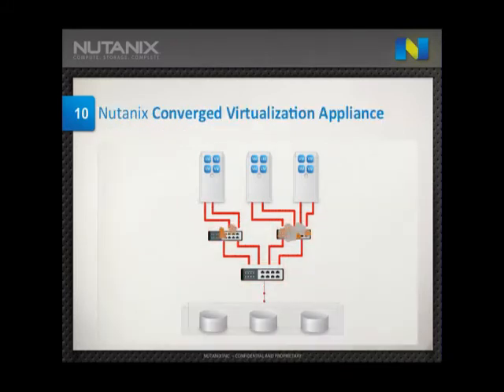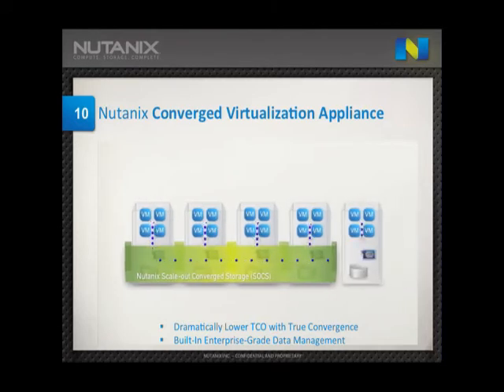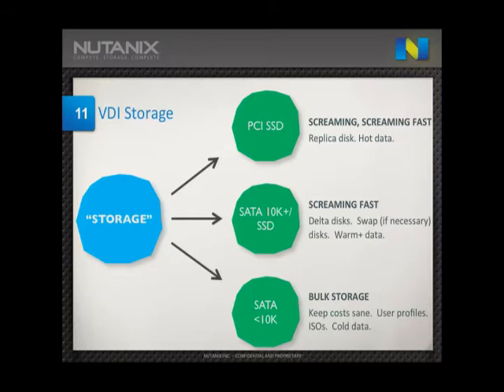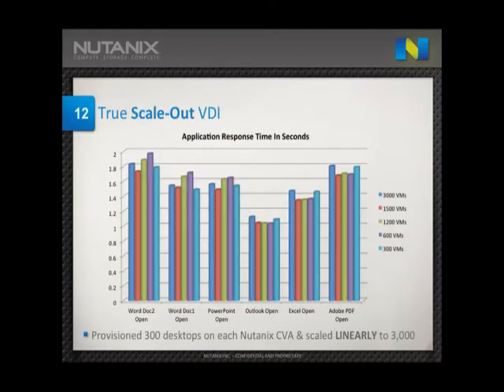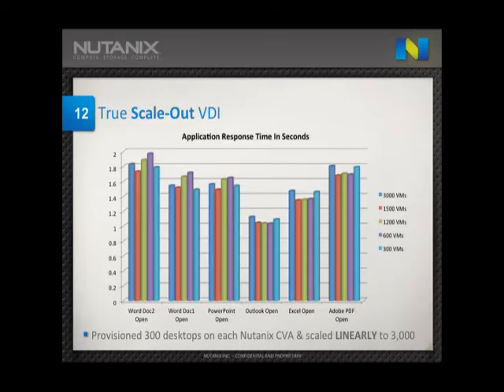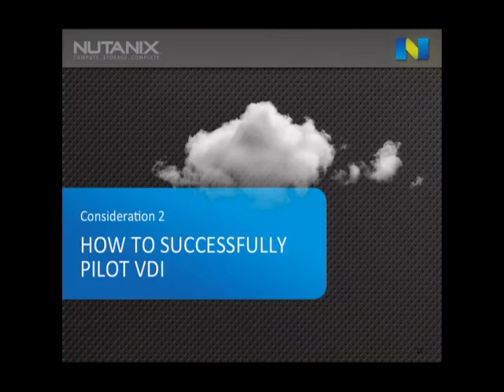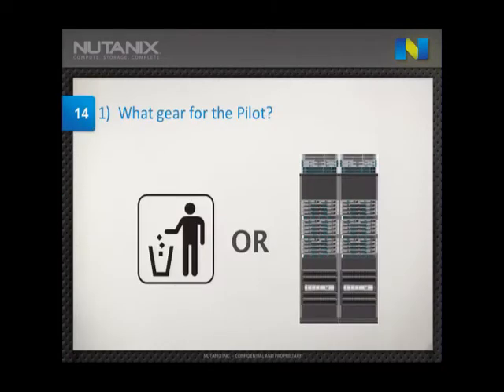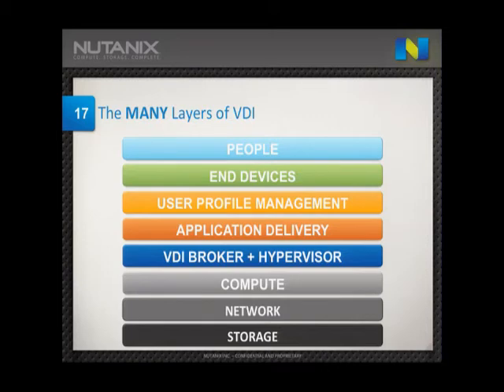VMware View with (Wanova) Mirage with Jason Langone - VMworld 2012 Tech Talks